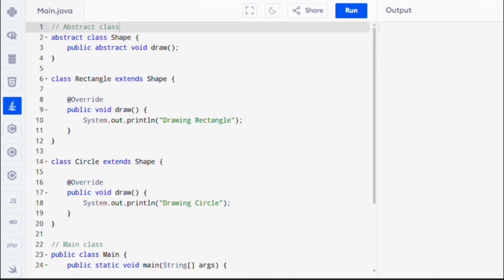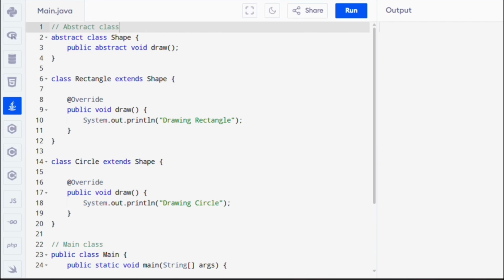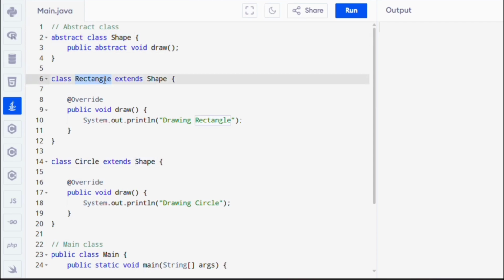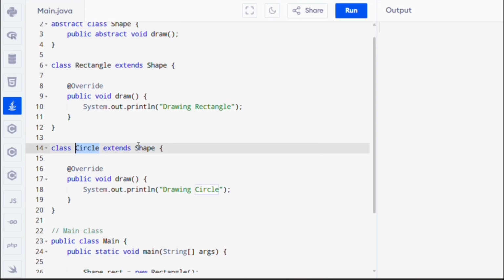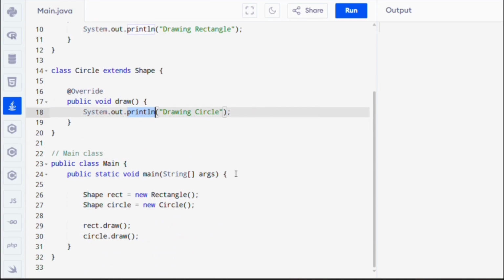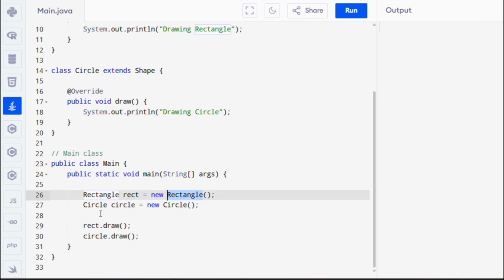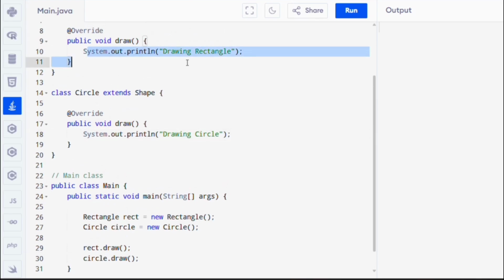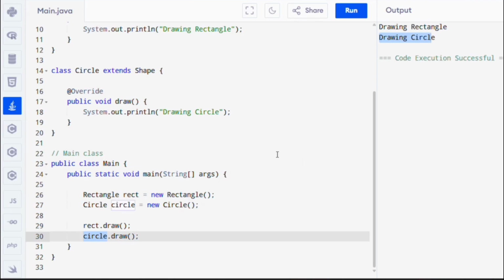Abstraction | Java Programming | Tutorial for Beginners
Java Programming
Tutorial for Beginners